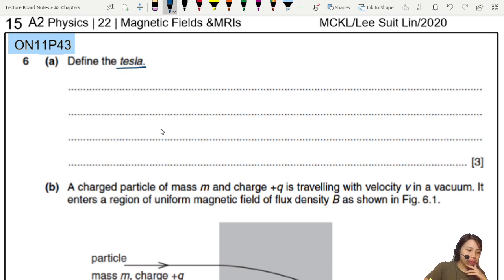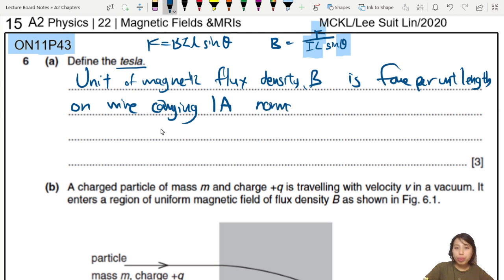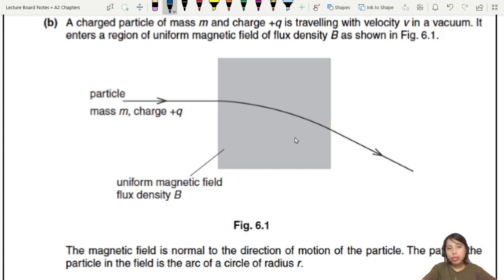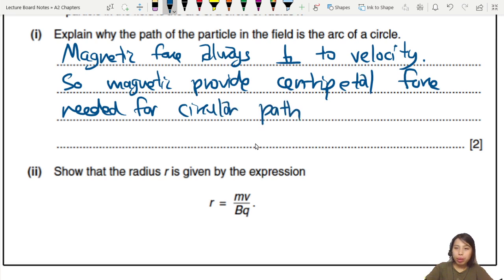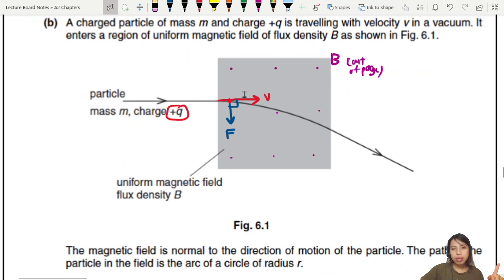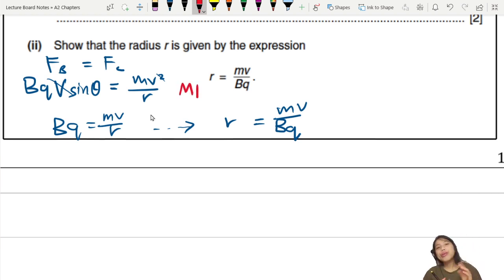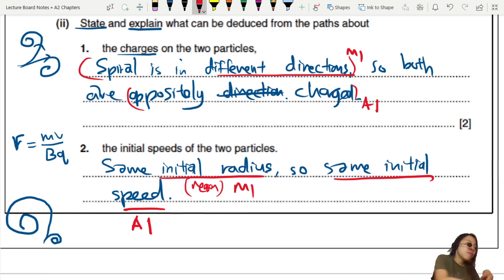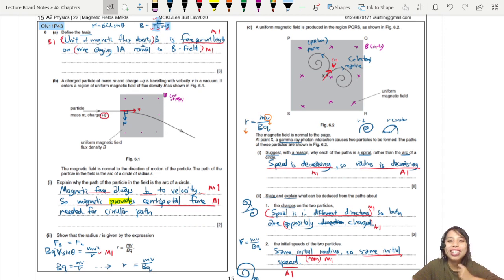20.3a Ex2 ON11 P43 Q6 Particle Curve and Spiral | A2 Magnetic Fields | CAIE A Level 9702 Physics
Example 2 - 9702/43/O/N/11: (b) A charged particle of mass m and charge +q is travelling with velocity v in a vacuum. It enters a region of uniform magnetic field of flux density B as shown in Fig. 6.1. The magnetic field is normal to the direction of motion of the particle. The path of the particle in the field is the arc of a circle of radius r.

(i) Explain why the path of the particle in the field is the arc of a circle.
(ii) Show that the radius r is given by the expression r = mv/Bq.

(c) A uniform magnetic field is produced in the region PQRS, as shown in Fig. 6.2. The magnetic field is normal to the page. At point X, a gamma-ray photon interaction causes two particles to be formed. The paths of these particles are shown in Fig. 6.2.

(i) Suggest, with a reason, why each of the paths is a spiral, rather than the arc of a circle.
(ii) State and explain what can be deduced from the paths about 1. the charges on the two particles, 2. the initial speeds of the two particles.